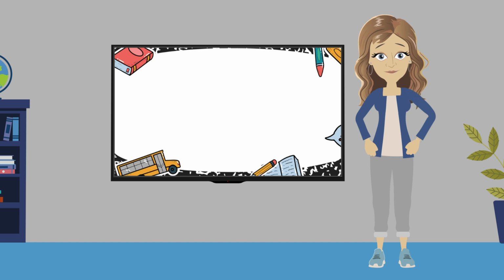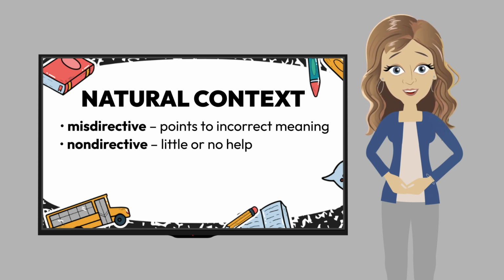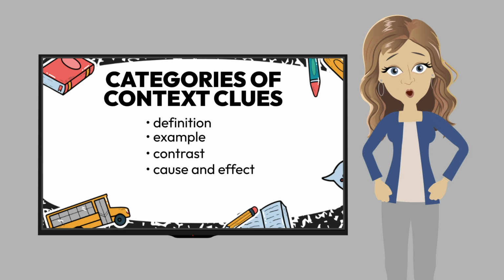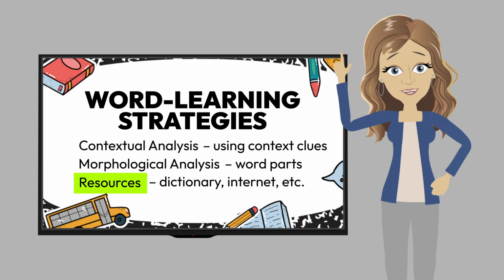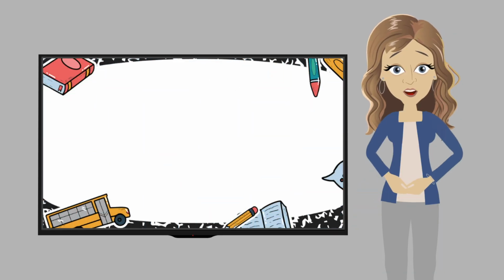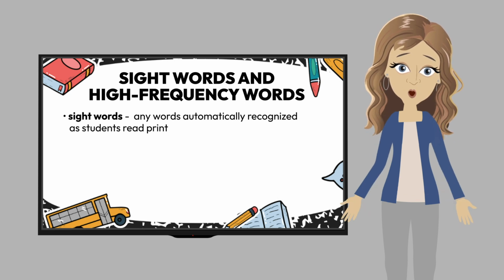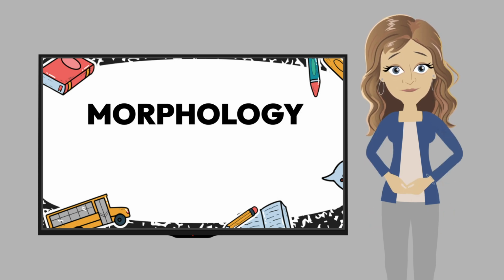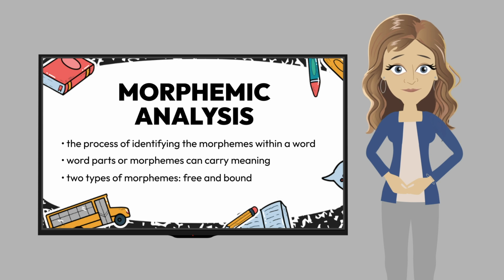Module 8 Stop and Jot 2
This video is part of the Science and Art of Teaching and Reading professional learning project made possible through the collaborative effort of the Louisiana Department of Education and Louisiana Tech University.